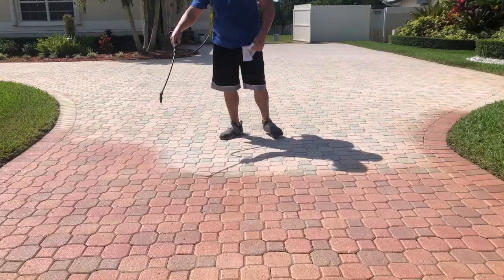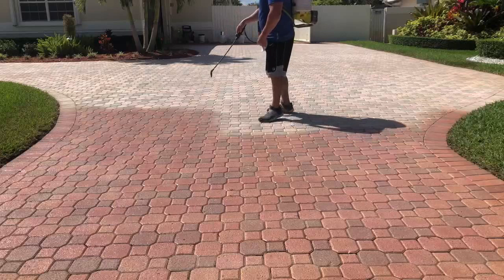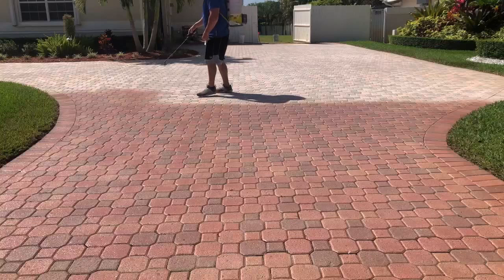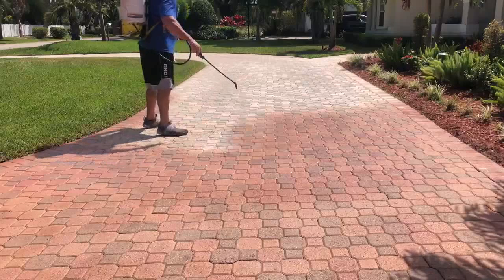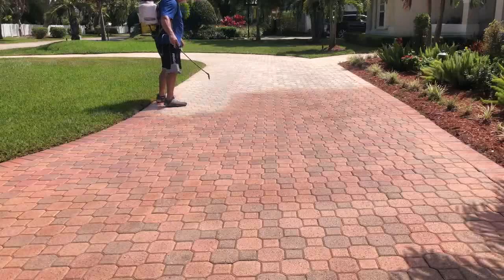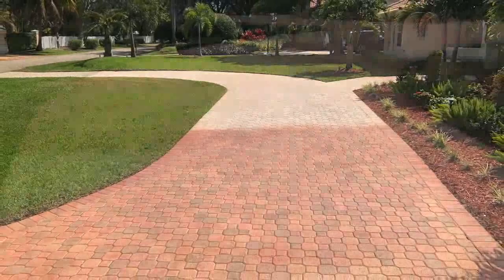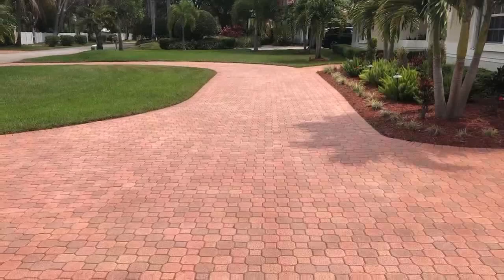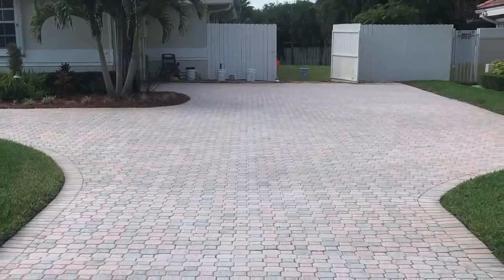Can I Change the Color or Restore my Faded Pavers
National Sealing has developed a Paver Dyeing Process to Restore Faded Pavers. This is NOT STAINING Pavers, but rather Re-Dyeing to resemble a new paver installation. This process not only restores/re-colors badly Faded Pavers, but also Seals the Pavers for a durable, restored curb appeal.